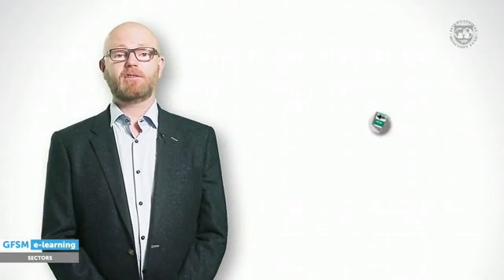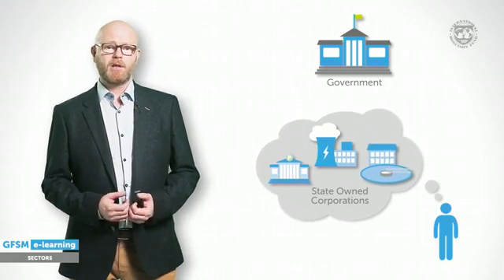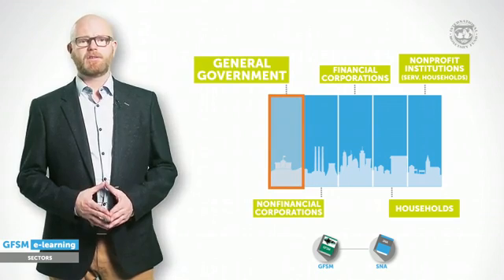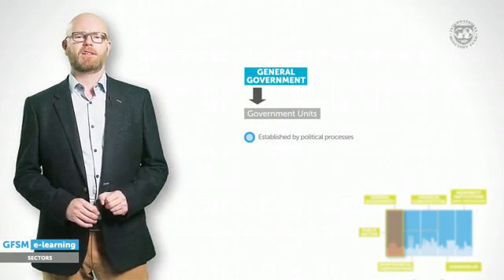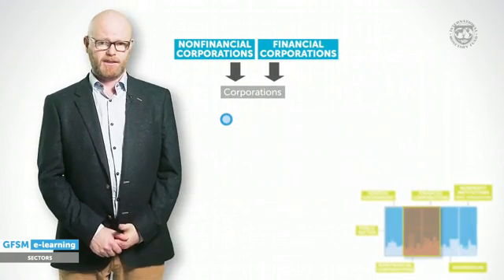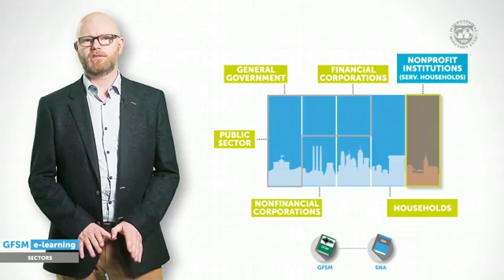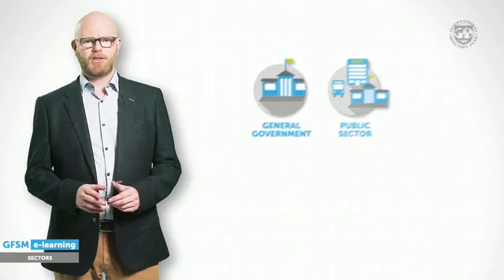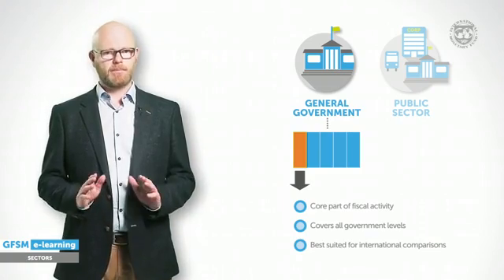GFS E-Learning: Sectors of Government Finance Statistics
This episode of the IMF Statistics E-Learning series introduces the sectors and subsectors into which an economy is grouped for statistical purposes. It will highlight two fiscally relevant segments, the general government sector and the public sector.